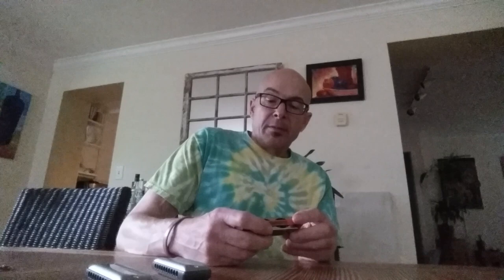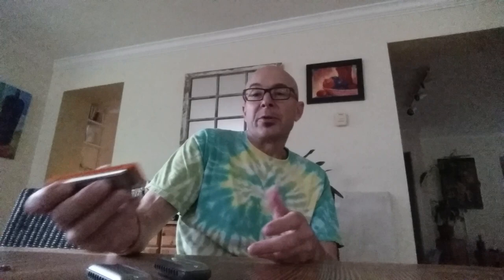Kongsheng Amazing 20 and Kongsheng MARS review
A review of the inexpensive Kongsheng Amazing 20 and the slightly less inexpensive Kongsheng Mars.  Spoiler - the Amazing 20 is a perfectly good harp, and the Mars might just be a perfect harp, period. Time will tell!